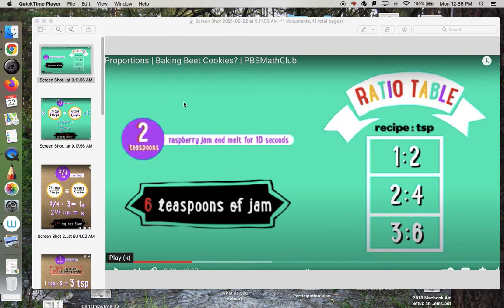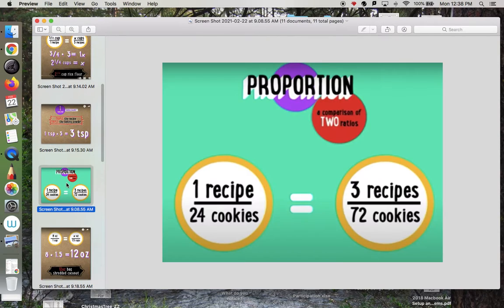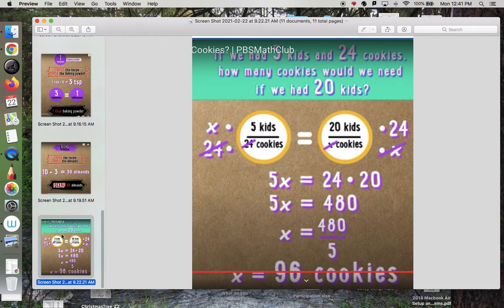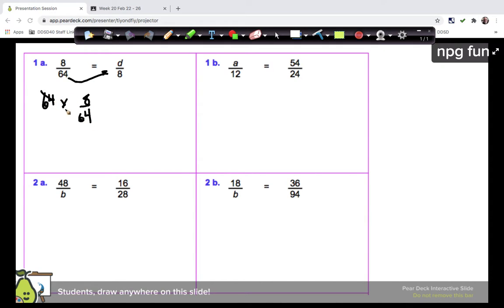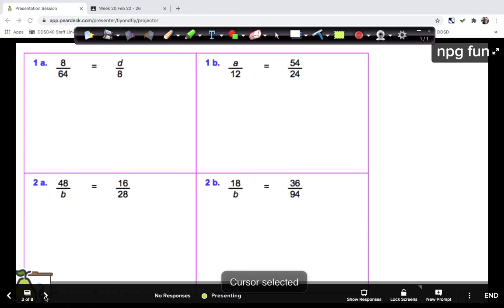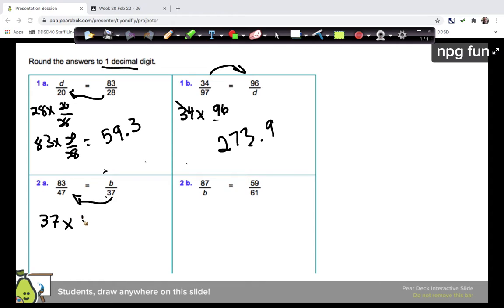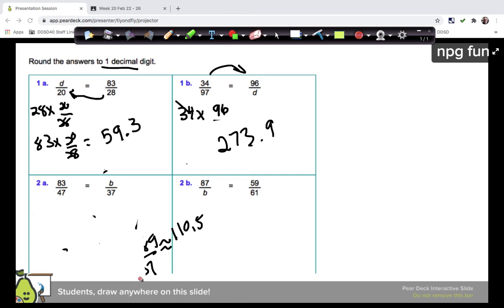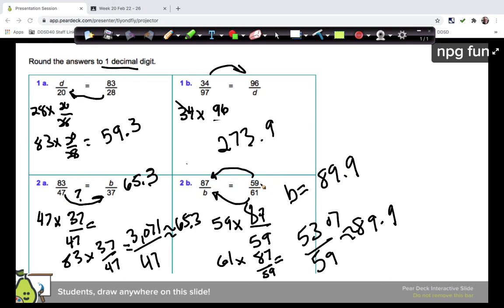Recap Monday 2:22